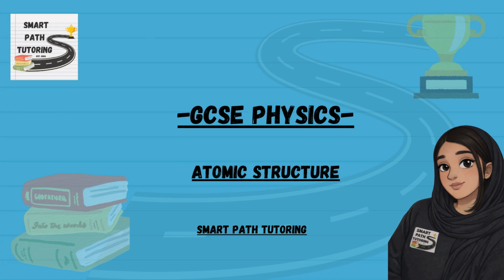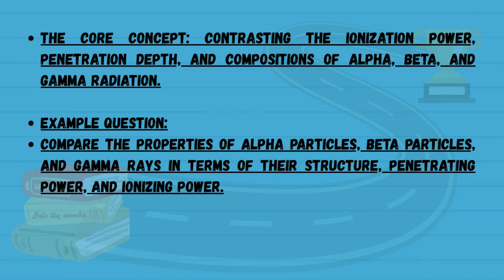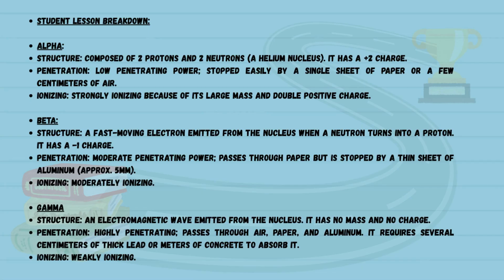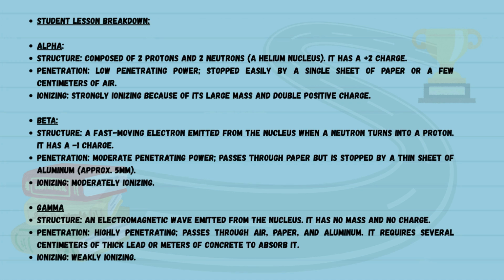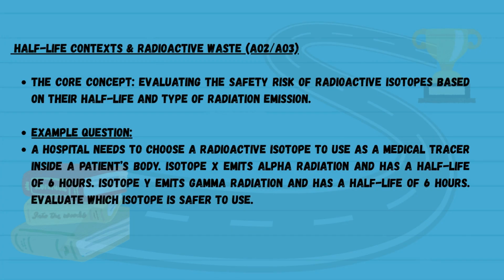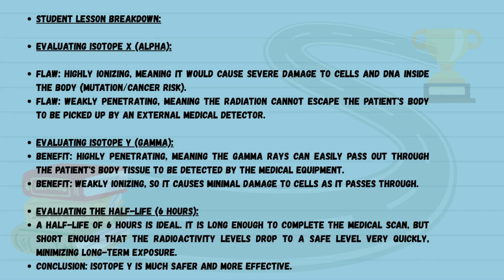GCSE Physics- Common Six Markers - Atomic Structure | SMARTPATHTUTORING Physics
Want to unlock top grades in your Physics Paper 1 exam? This playlist covers every single possible 6-mark question for AQA Combined Science Physics Paper 1 to help you succeed!

Chemical Changes: Reactivity trends and mastering Electrolysis.